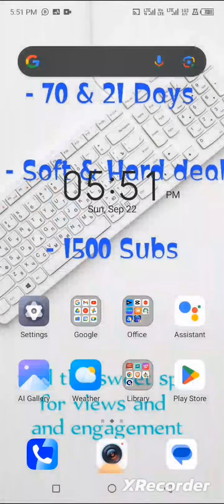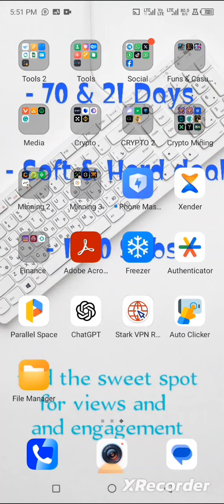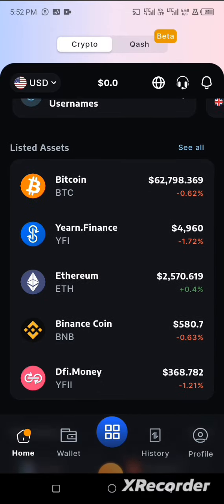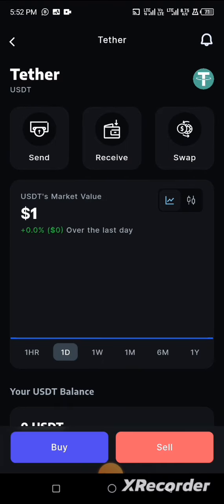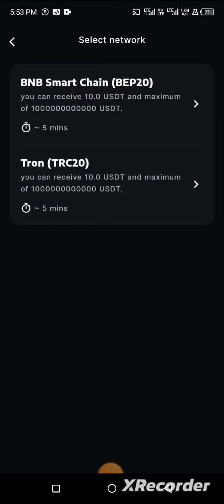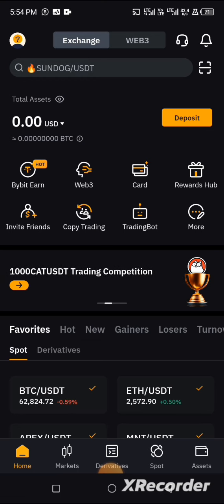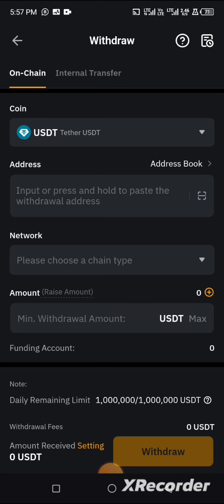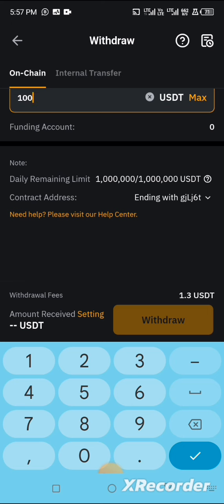How to withdraw from bybit to roqqu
How to transfer your tokens from bybit exchange to roqqu exchange

This video is a simple tutorial of transferring your crypto tokens from bybit to roqqu app

New to crypto?
Start here
Crypto Secrets - beginners guide